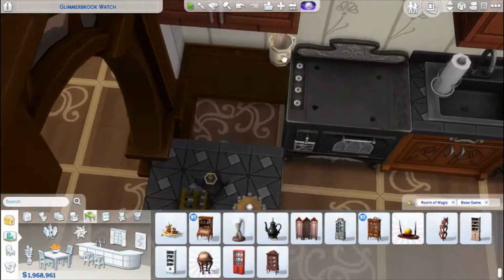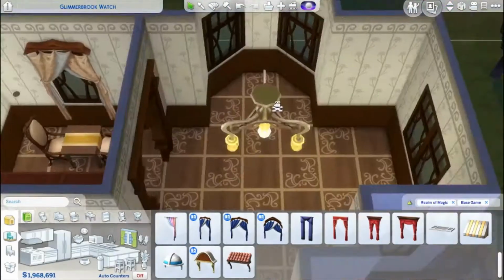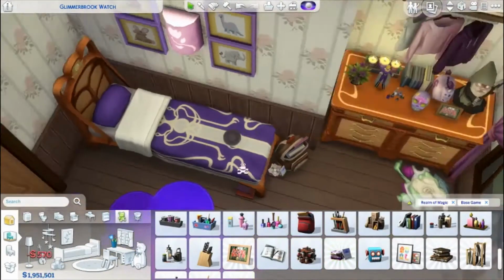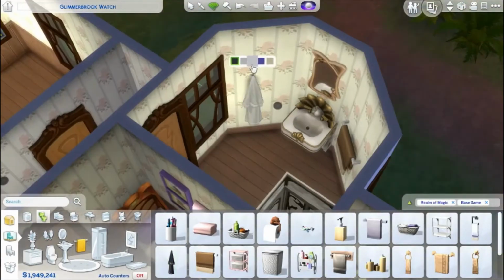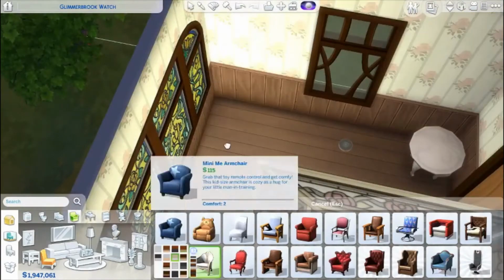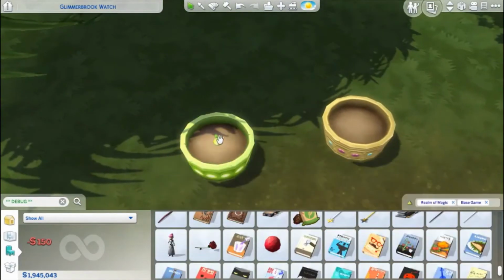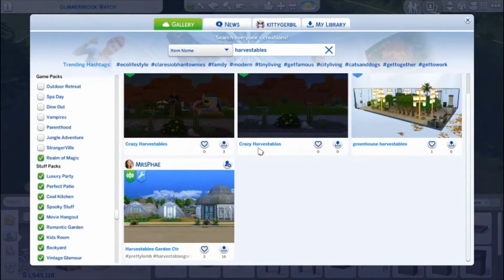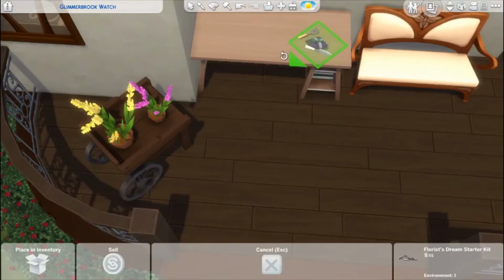Witch's House | Realm Of Magic | Sims 4 Speed Build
I hope y'all are having a good day.

What's the first spell you'd want to learn?

Origin ID: kittygerbil
Build Tags